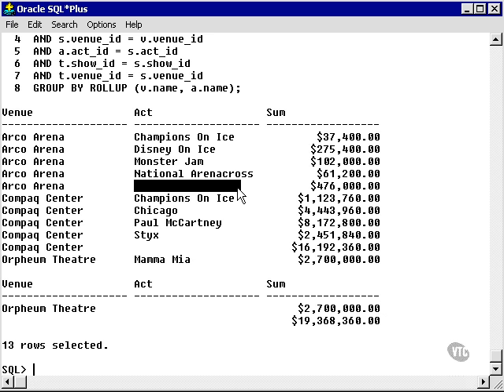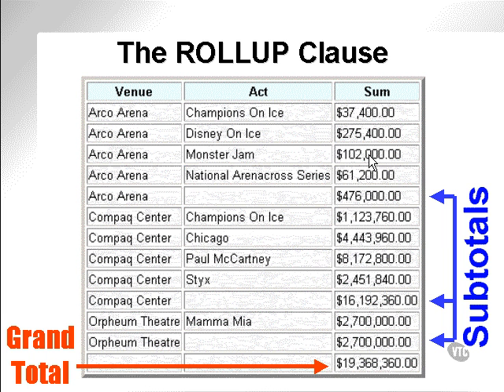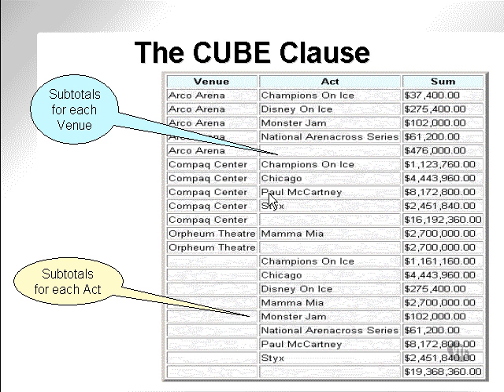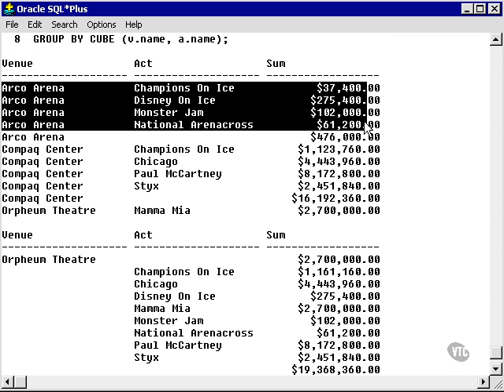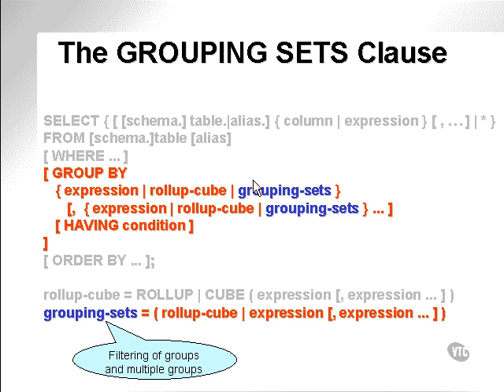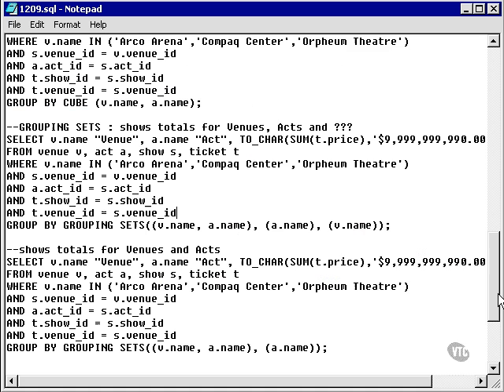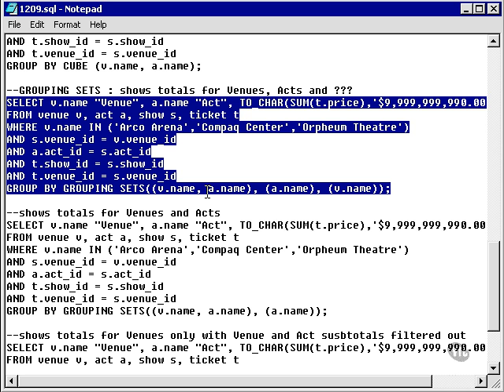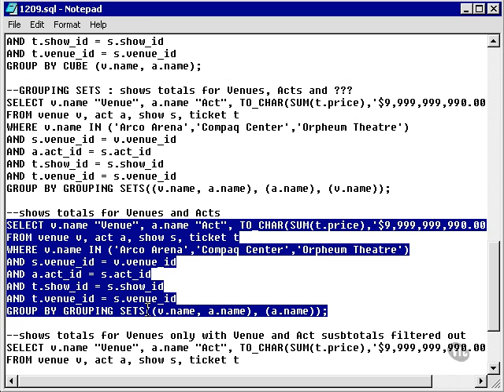learning oracle application developer 118